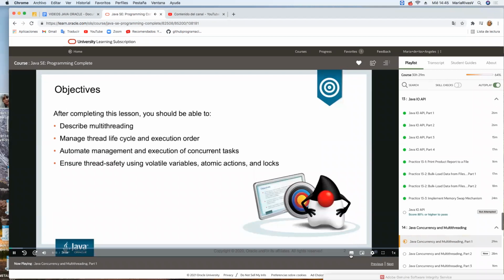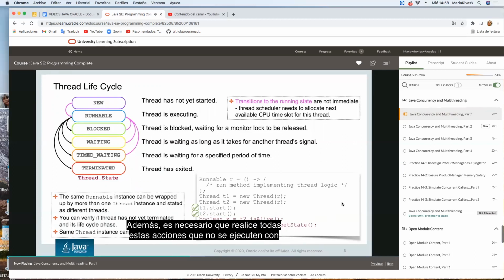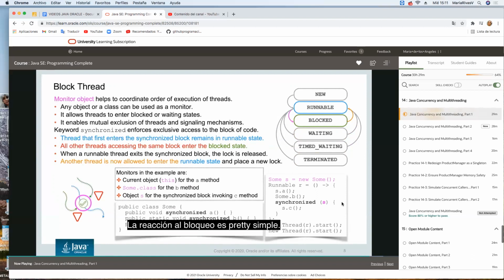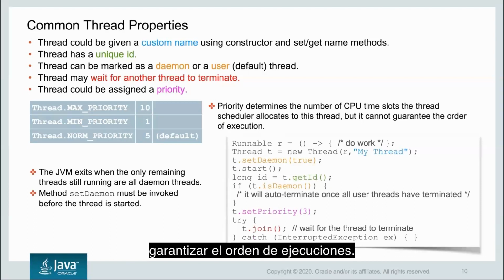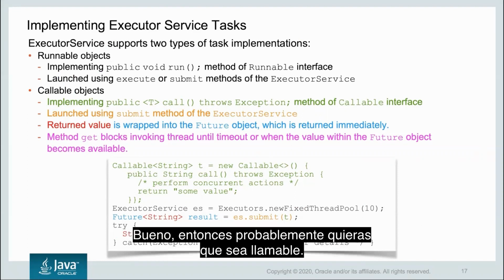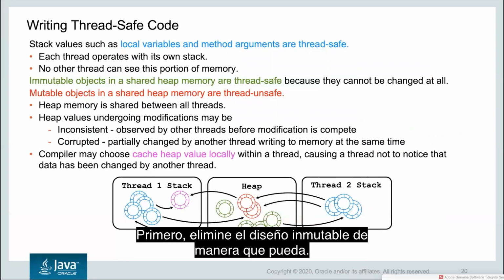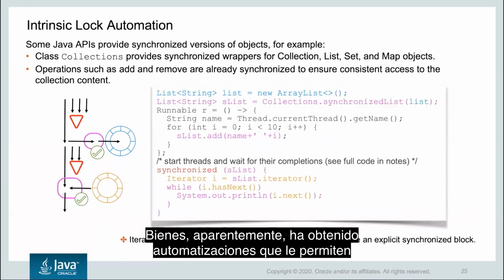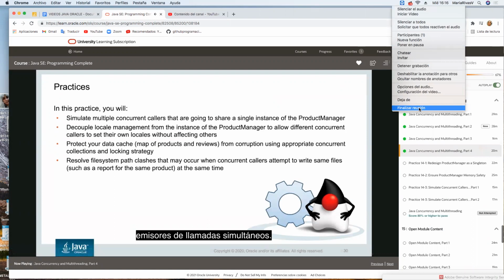14 teoria Java Concurrency and Multithreading